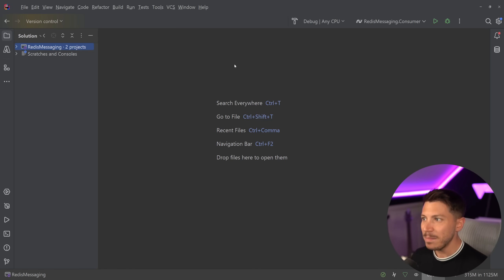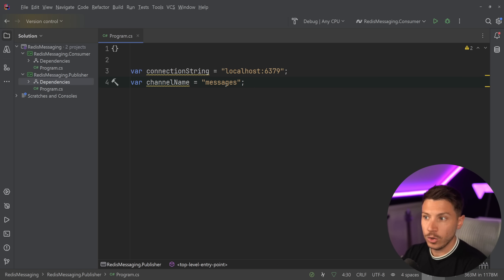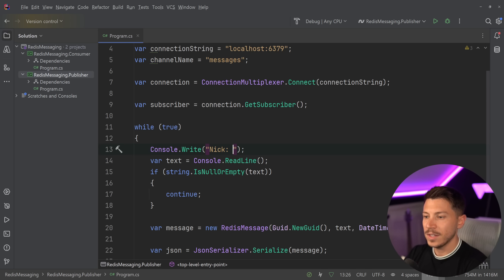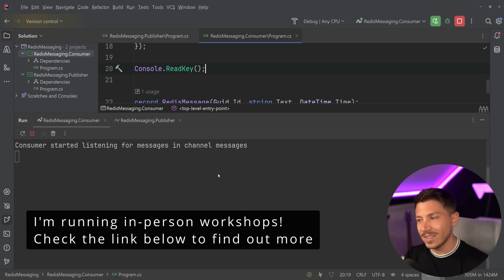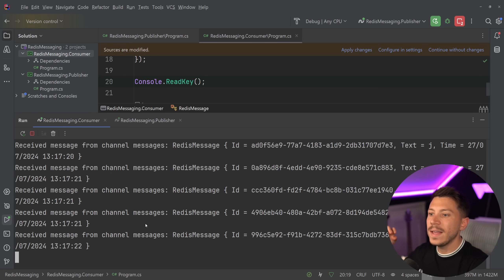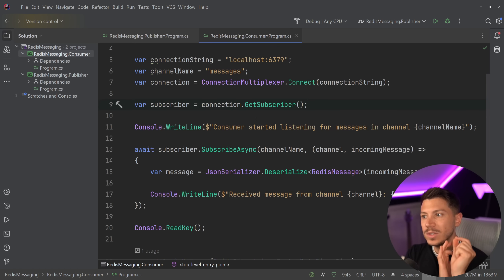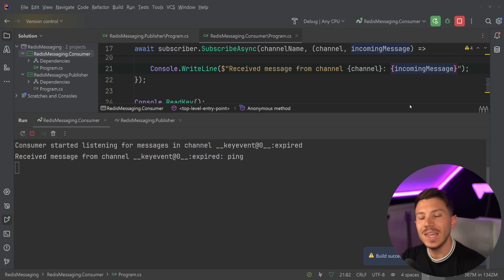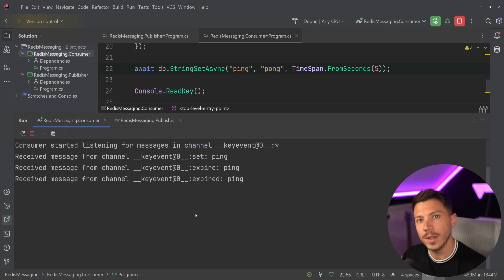The Redis Feature You Didn't Know You Needed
Hello, everybody. I'm Nick, and in this video, I will introduce you to a feature you have probably never heard of, and that's Redis Messaging.  Redis has messaging capabilities and not only can you use it on its own but you can also use it to listen to redis changes and act on them.